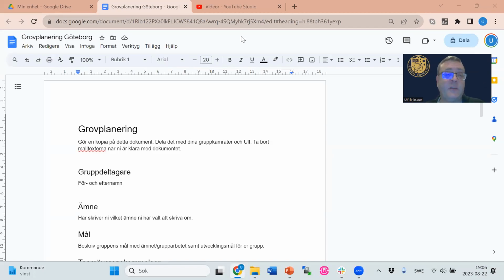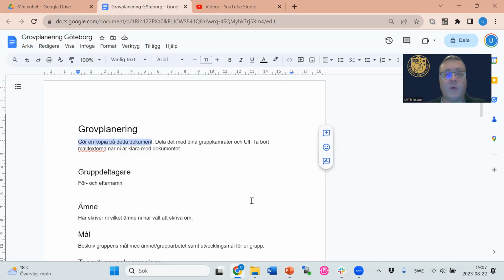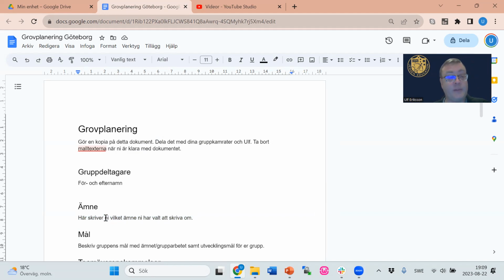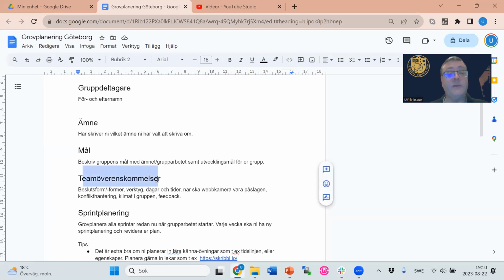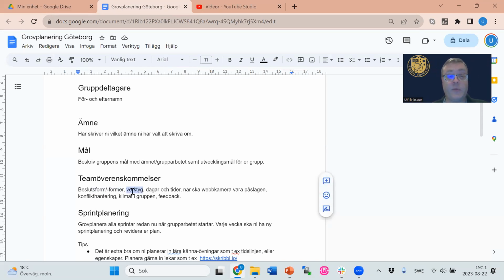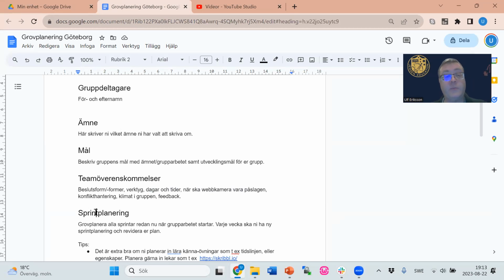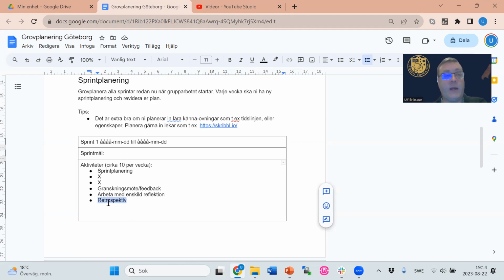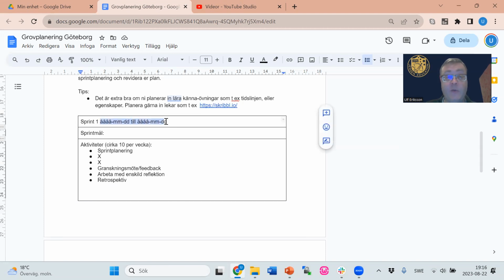English walkthrough of the rough plan (grovplanering)